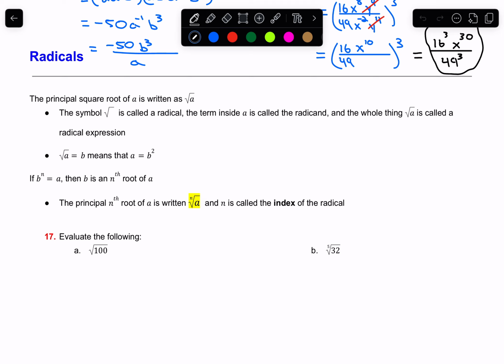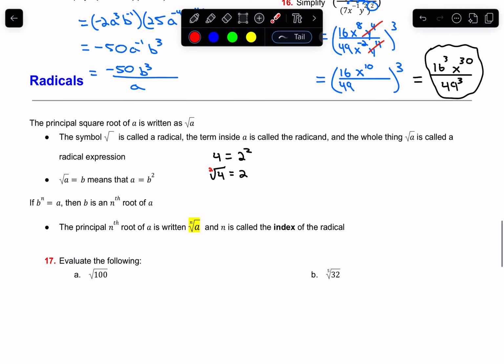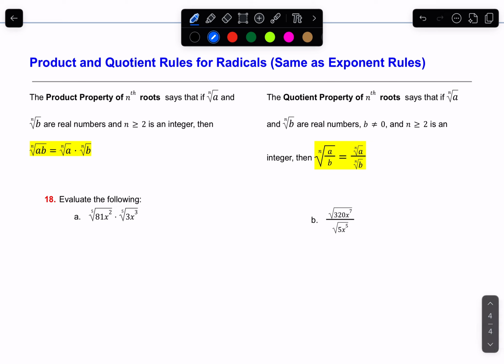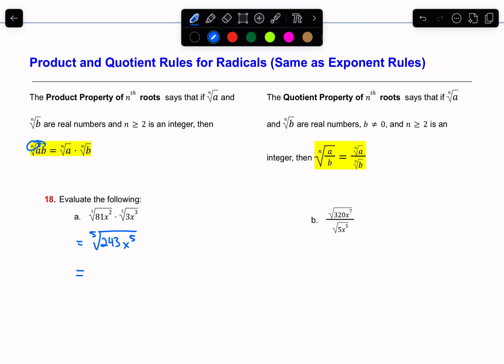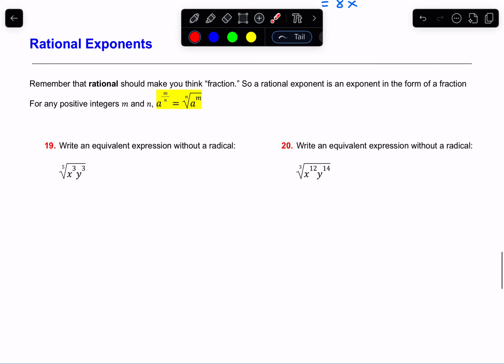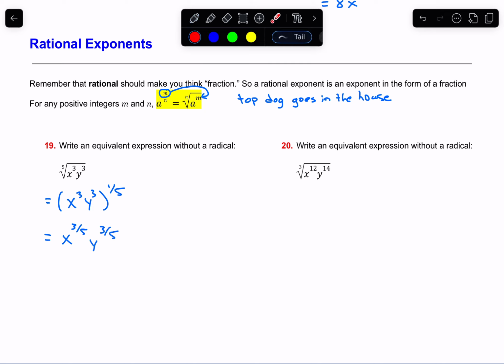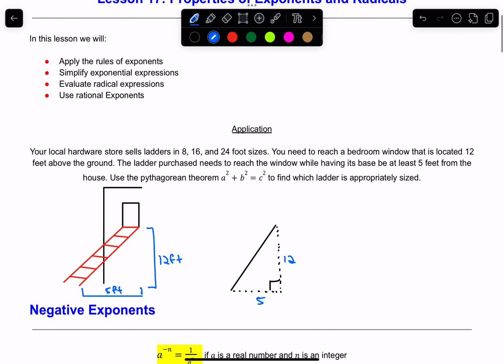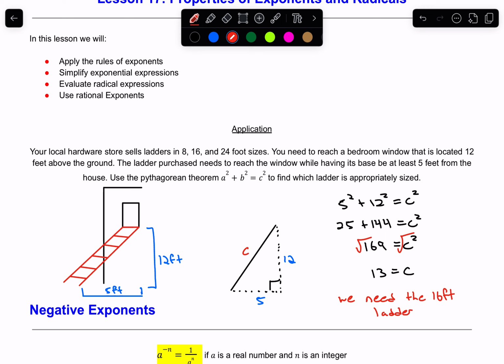Lesson 17 Part 2/2 (MAT114)